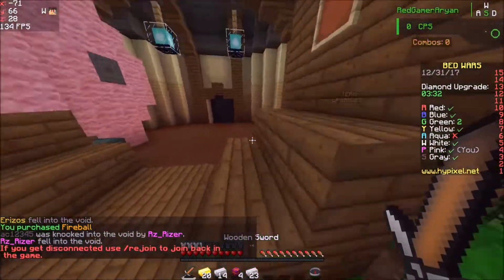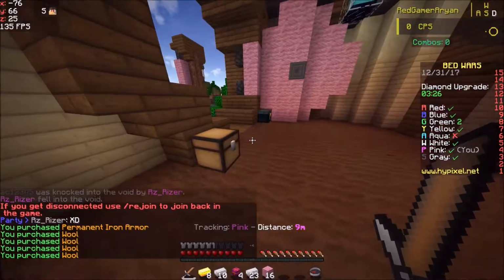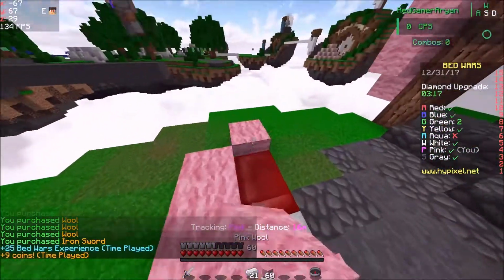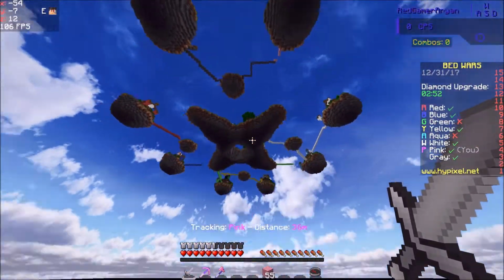MOST INSANE BEDWARS DUPLICATION TRICK EVER 2018!!!!!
Hey guys whats up its ur boi RedGamerAryan and my friend found out the coolest and a working bedwars glitch which allows u to duplicate the items!

serevrIp:mc.hypixel.net